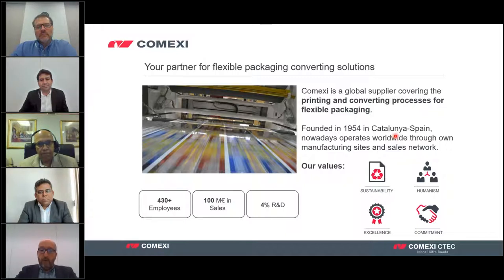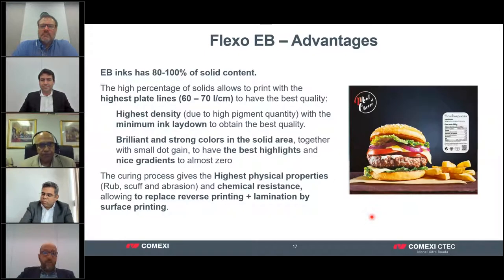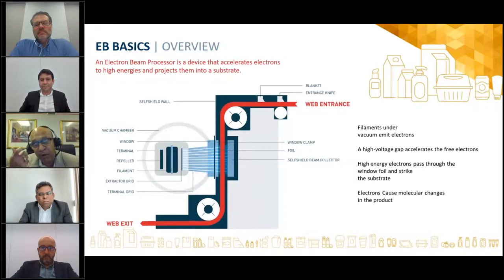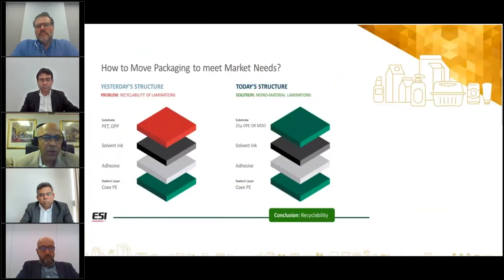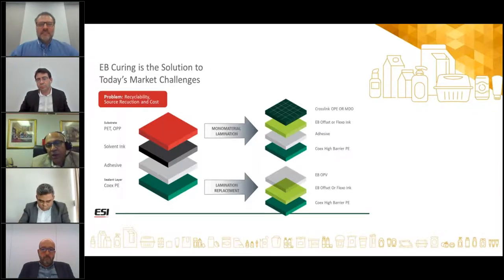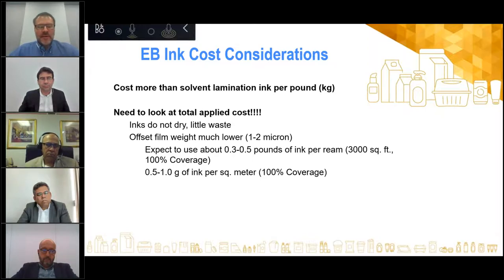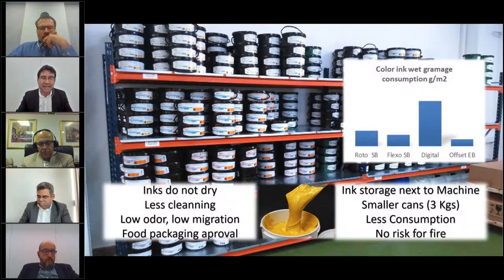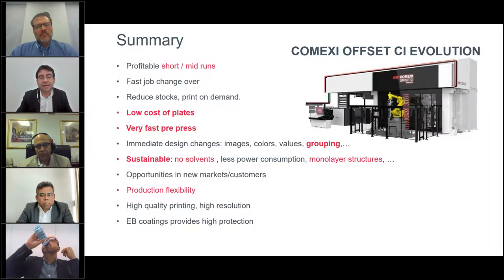Webinar: Evolving EB Curing Technology for Flexible Package Printing & Coating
Packaging MEA is the first and only technology magazine for the packaging industry in the Middle East and Africa region.

Alongside the latest news, the magazine also provides technology and business features as well as live reporting on events.

التغليف الشرق الأوسط وإفريقيا (Packaging MEA)
التغليف الشرق الأوسط وإفريقيا هي أول مجلة التكنولوجيا لصناعة التعبئة والتغليف في هذه المنطقة. نشرت التغليف الشرق الأوسط وأفريقيا تقارير إخبارية ومقالات حول التطبيقات المبتكرة والمنتجات الجديدة، والتكنولوجيا، والآلات والمواد. كما تنظم ندوات للحوار وتبادل المعرفة. عمم عبر 13 بلدا، مجلة تقدم آراء أصحاب العلامات التجارية والطابعات ومصنعي المعدات من الشرق الأوسط وأفريقيا والعالم، مما يجعلها وسائل الإعلام ممتازا لصناعة التعبئة والتغليف.